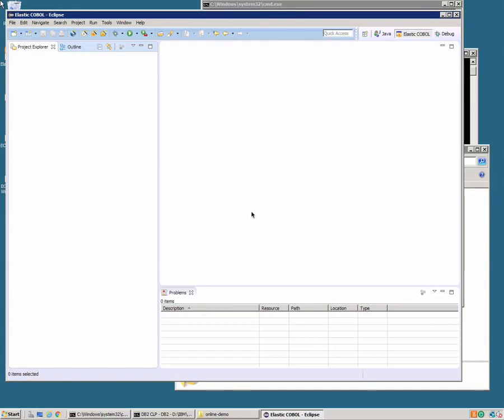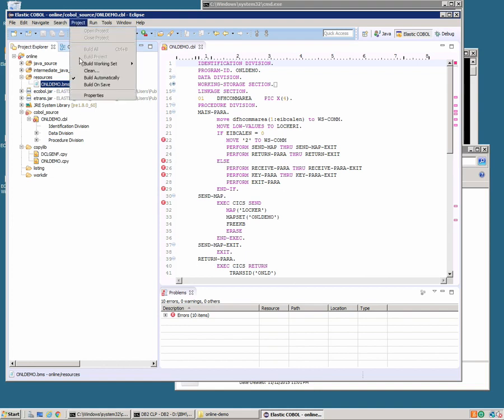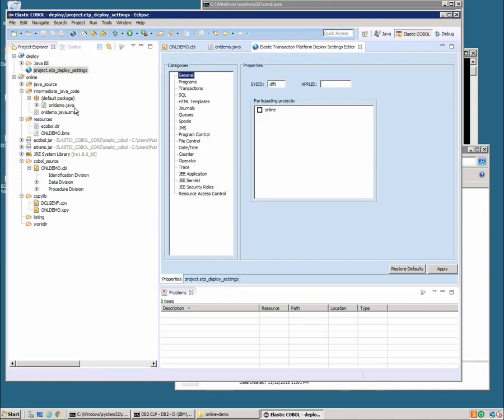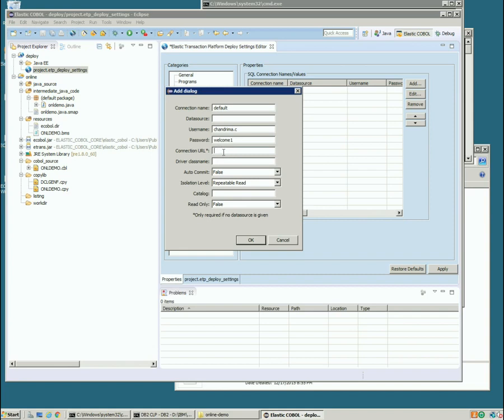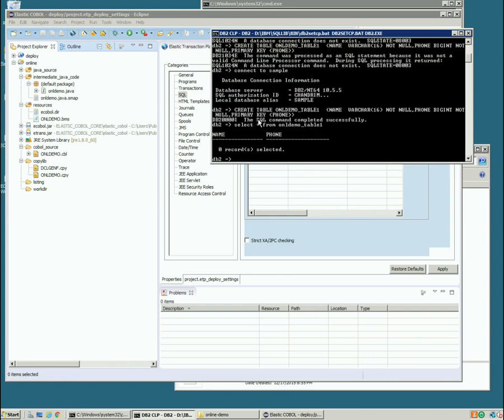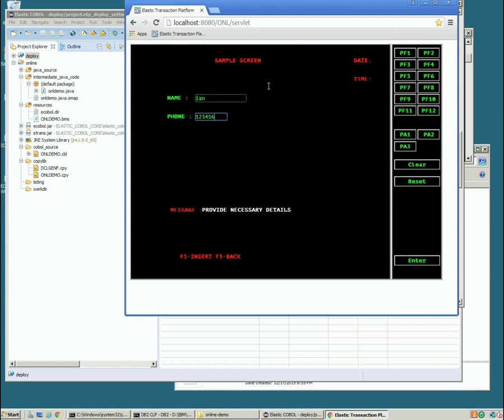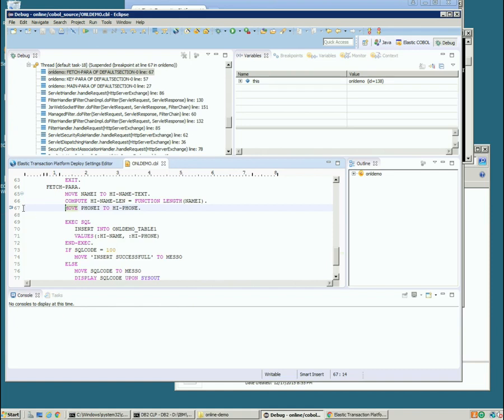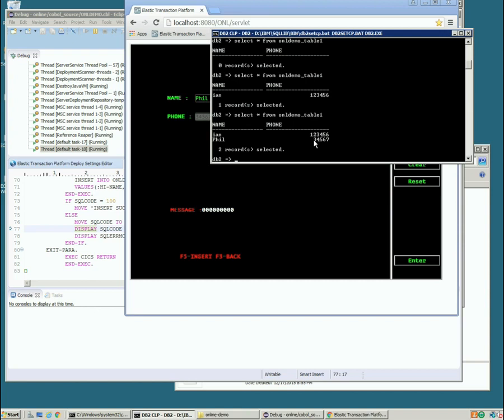Elastic COBOL CICS DEMO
Example of converting COBOL to Java and executing under a J2EE Server